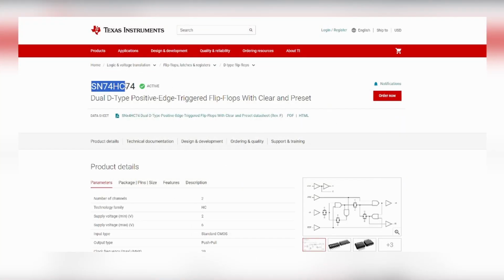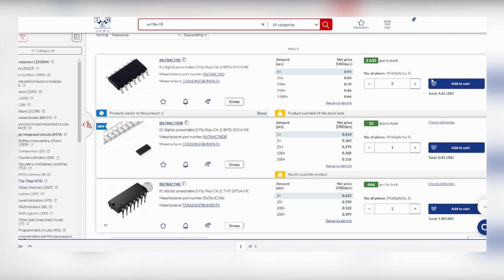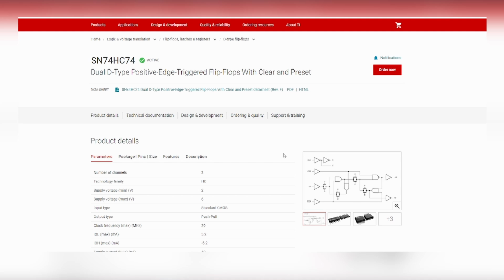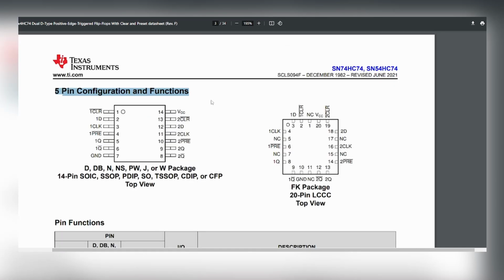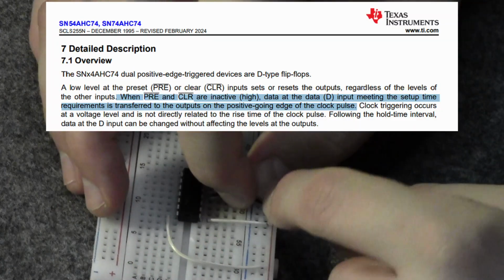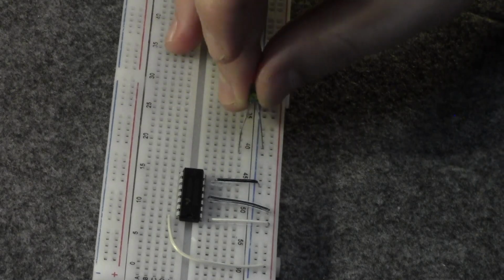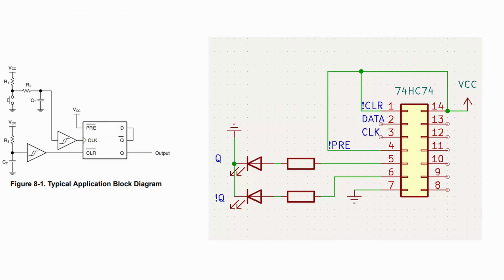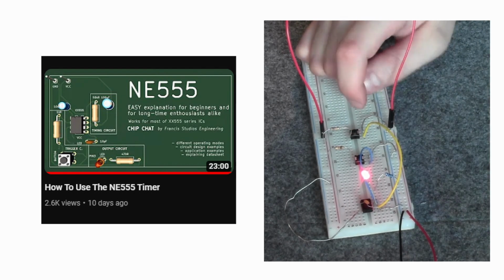D-Type Flip-Flop IC - 74HC74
Fifth episode of my series by the name "CHIP CHAT" where we take a look at integrated circuits - on how they operate and how to use them.

In this episode we will check the building block of computing - a flip-flop IC and how can we utilize its capabilities.

[ ⭐CREDITS ]
To all my wonderful viewers :)

Timecodes
0:00 - Intro
2:18 - Datasheet
2:40 - Building The Circuit
5:05 - Explaining
6:51 - Toggle Mod
7:14 - Alternative IC
7:29 - Outro